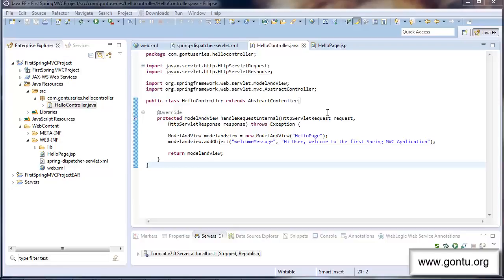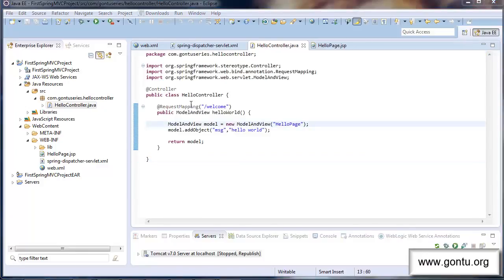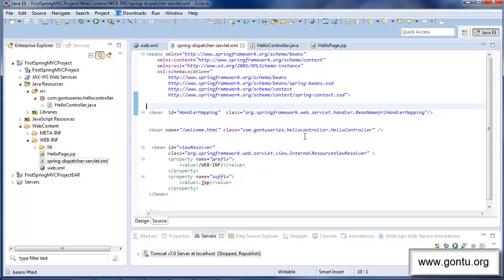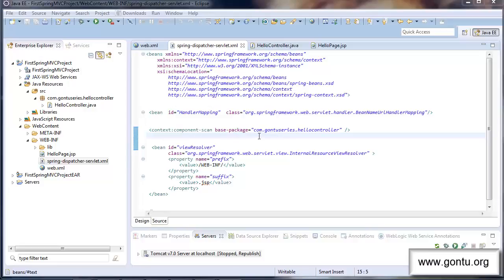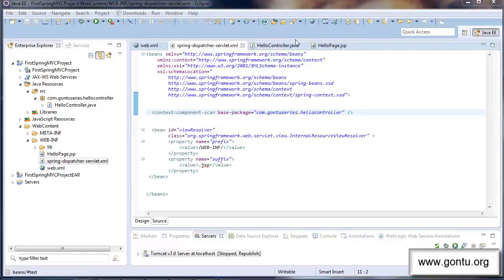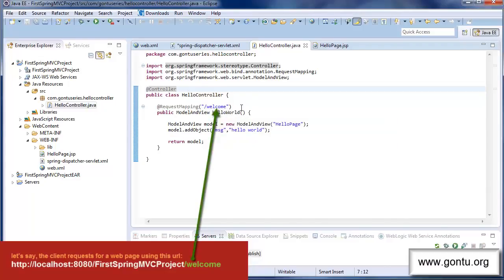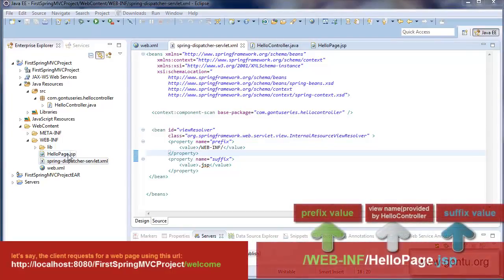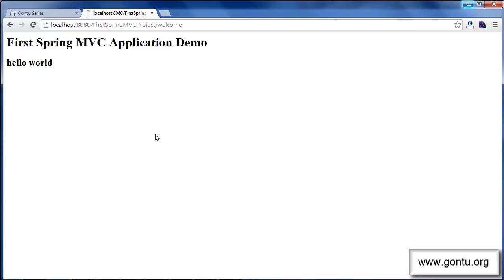Spring MVC Tutorials 07 writing an annotation based controller class @Controller